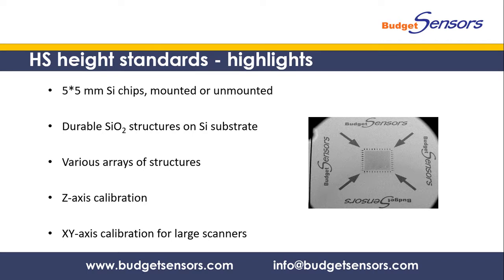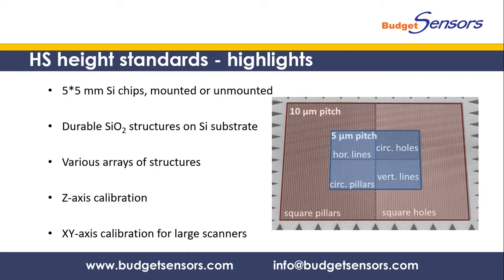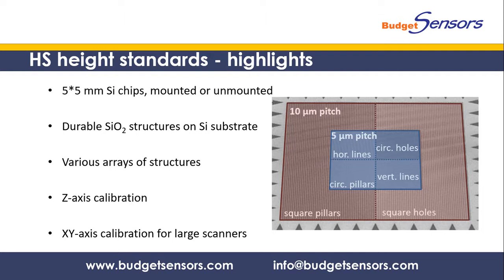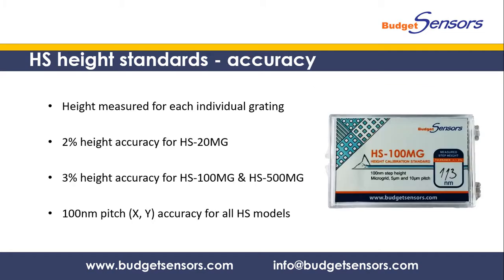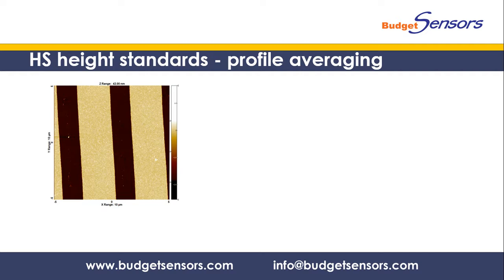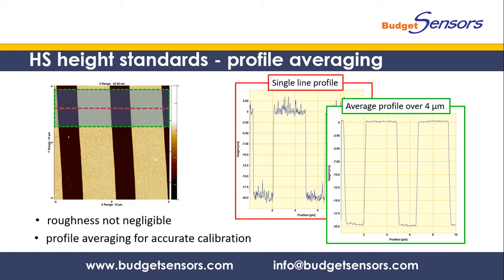BudgetSensors HS Series AFM Height Calibration Standards v1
Product screencast on BudgetSensors HS Series AFM Height Calibration Standards presented by Yordan Stefanov, CTO of Innovative Solutions Bulgaria
v1